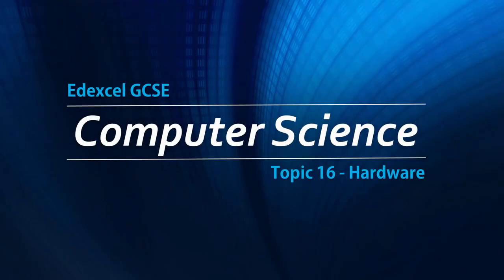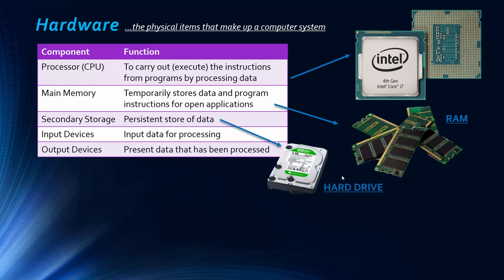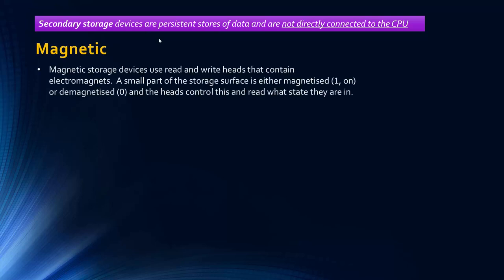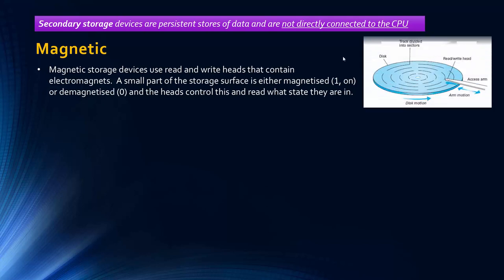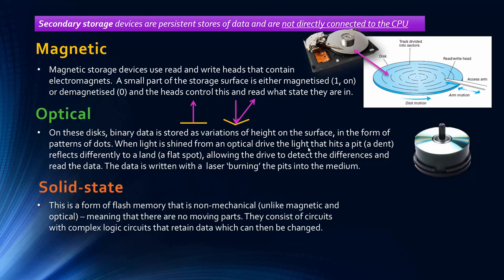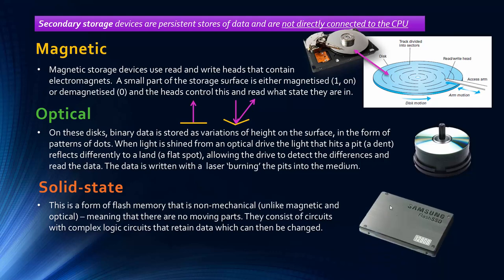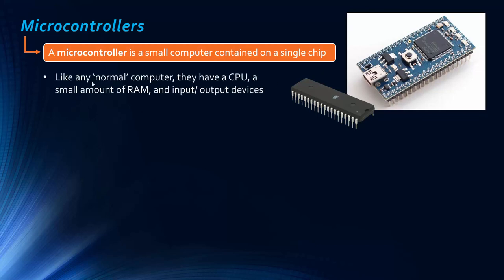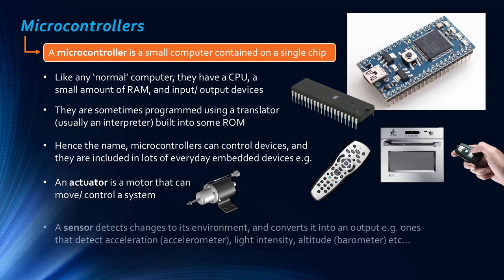Edexcel GCSE Computer Science: Hardware - Topic 16 [OLD COURSE]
Covers secondary storage technologies (magnetic, optical and solid-state) and microcontrollers, actuators and sensors.